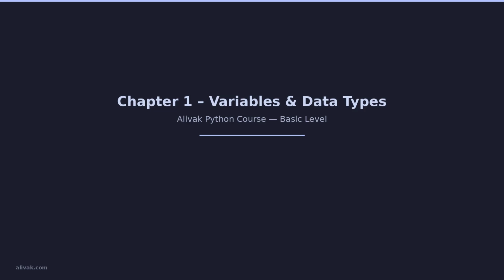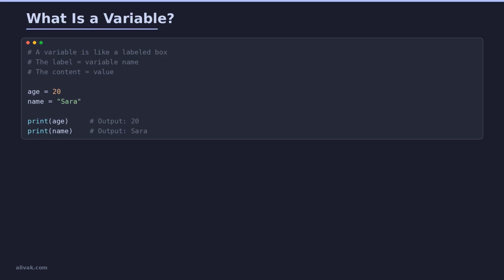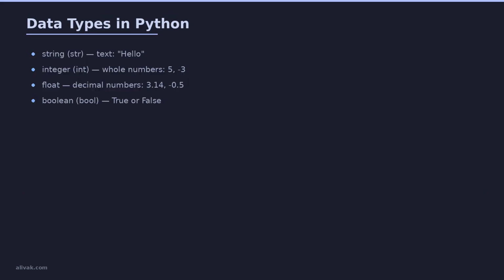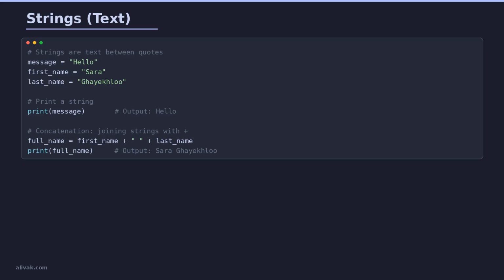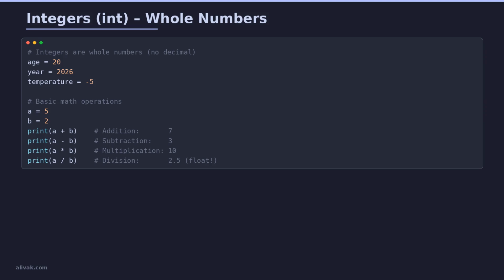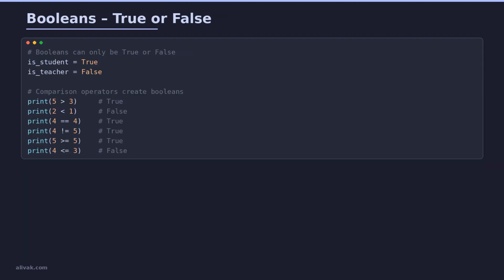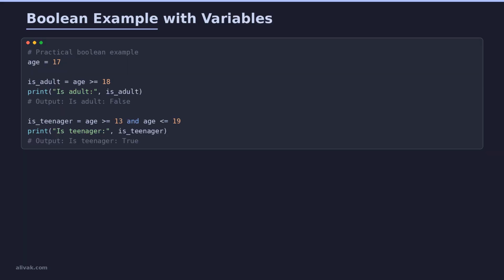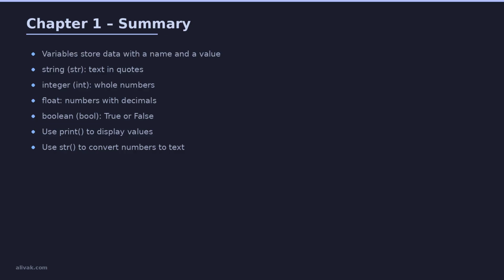Chapter 1_Variables and Data Types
Introduction to Python basics: how to store data using variables and work with different data types such as integers, floats, strings, and booleans.